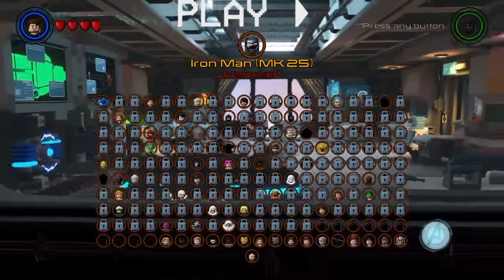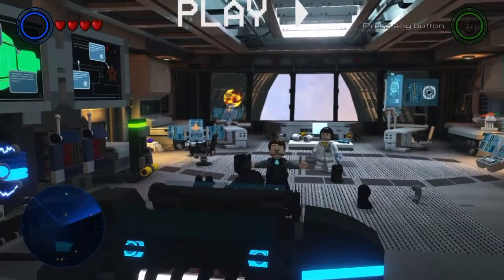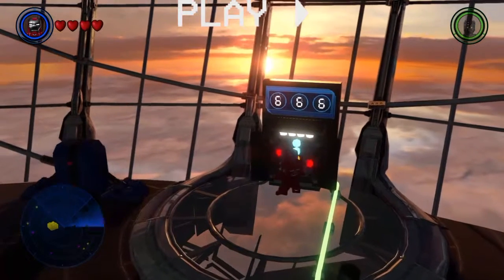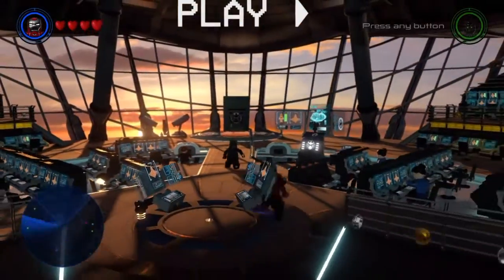Lego Marvel Avengers Let's Play #1 | OOPS, I CANT DO THAT!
Hey now whats happening Brodies its THA BRODIE  back with another Lego Marvel Avengers.